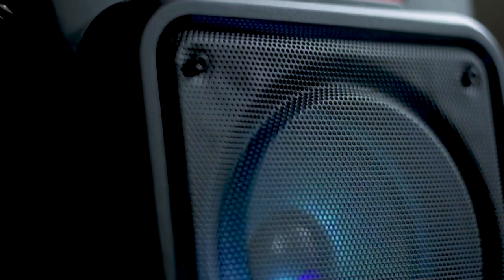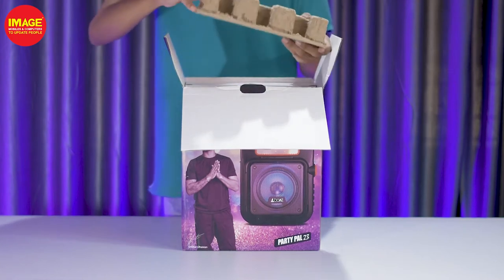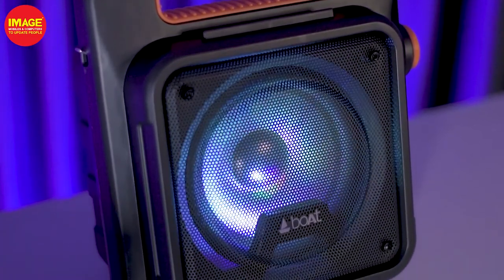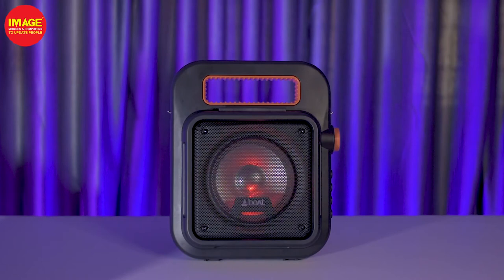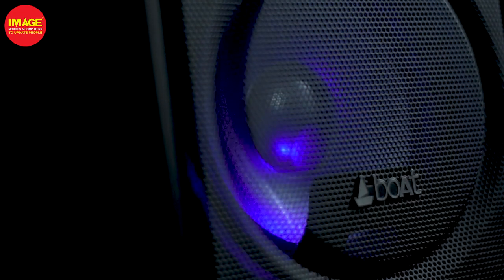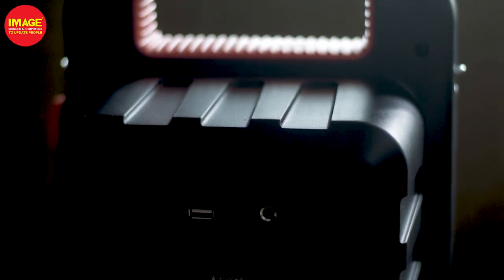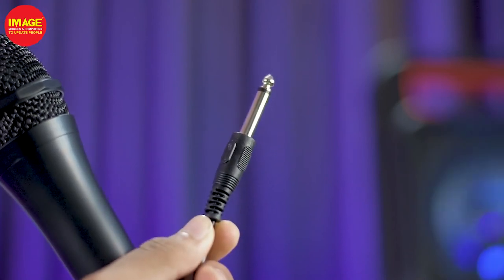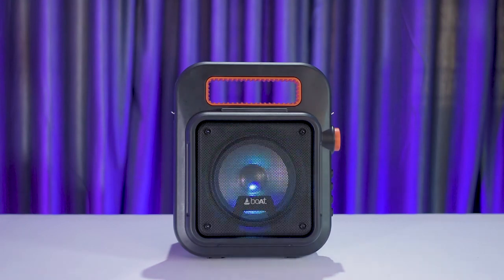Boat PartyPal 23 | Bluetooth Party Speaker | Unboxing & Overview | Malayalam |Image Mobiles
ഒരു Budget Party Speaker ആണെങ്കിൽ ഉറപ്പായും നിങ്ങൾക്ക് Boat PartyPal 23 മറ്റൊന്നും ചിന്തിക്കാതെ തന്നെ സ്വന്തമാക്കാം .